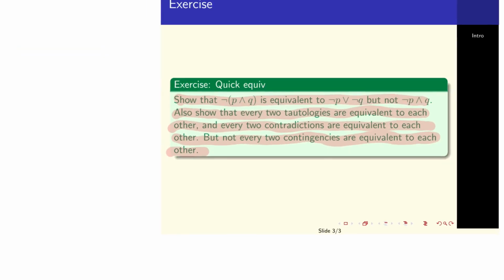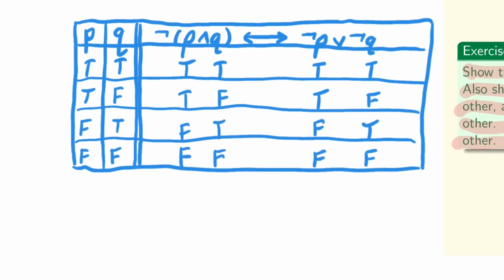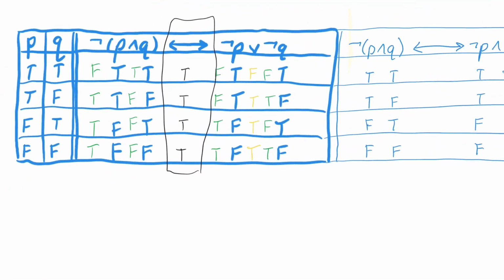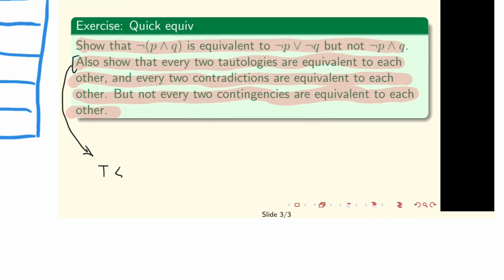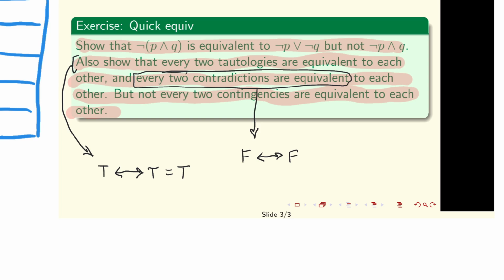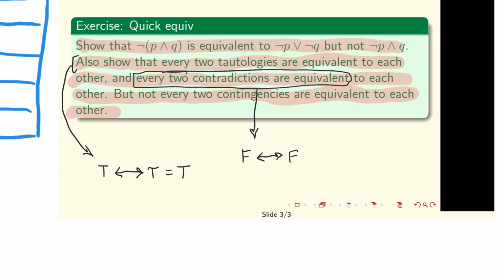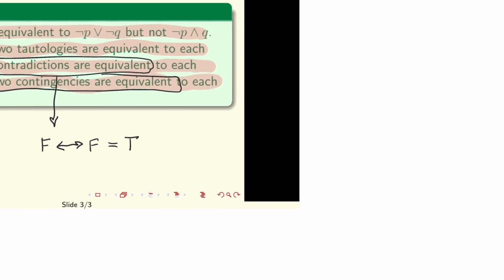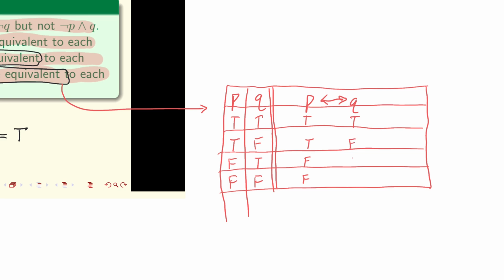Discrete Math - 0017 - C1S3 TF Equivalence